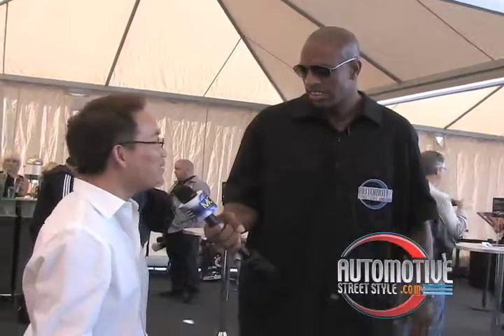JYD and Bill w/ lexus automotive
JYD interviewing Bill w/ Lexus about their latest fast super charged Lexus